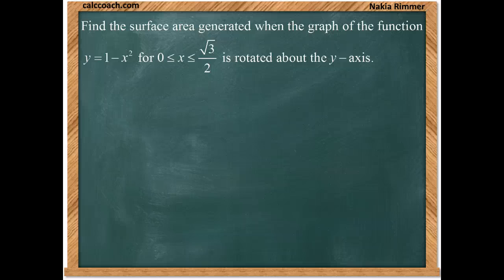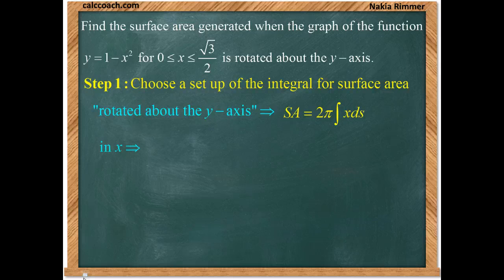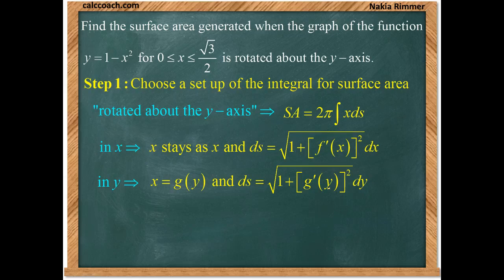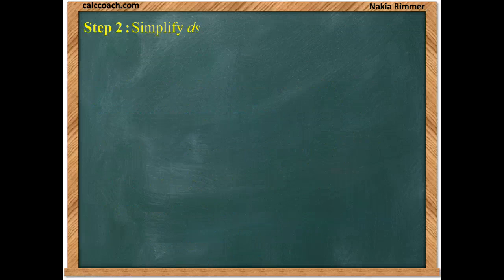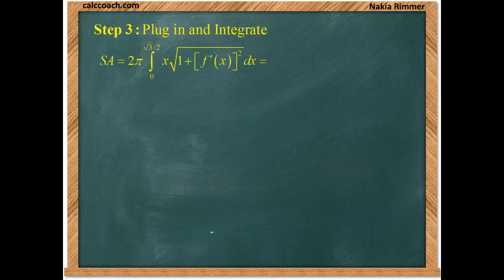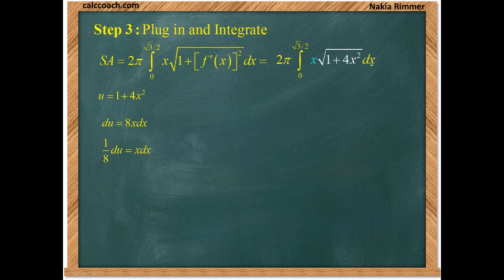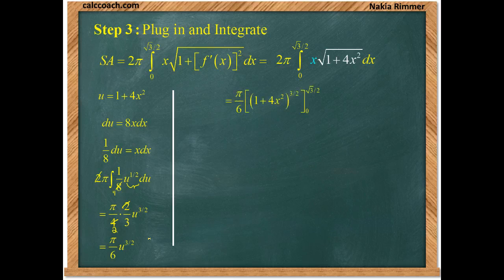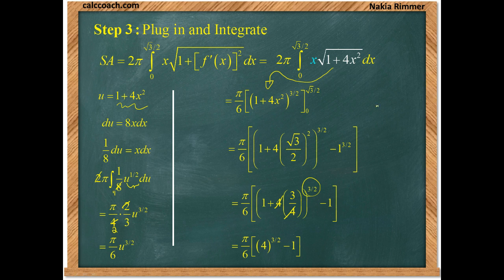Integration Applications: Surface Area Example 4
Find the surface area generated when a curve is revolved about a horizontal or vertical axis.